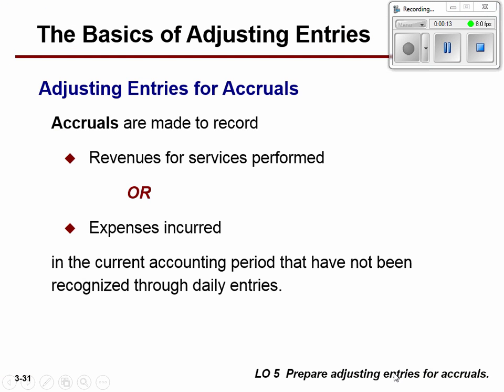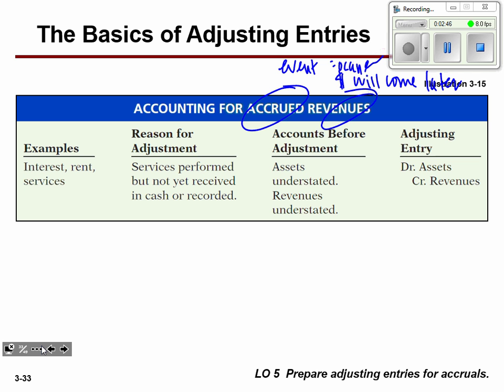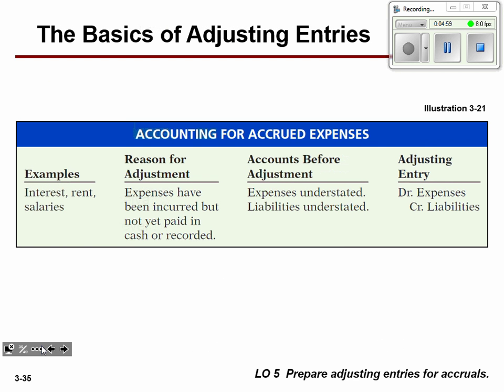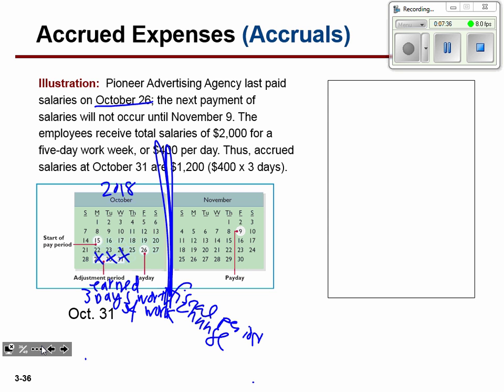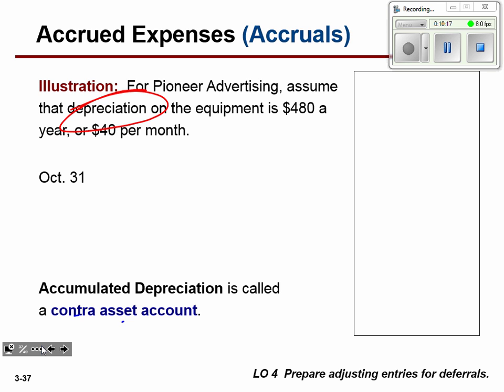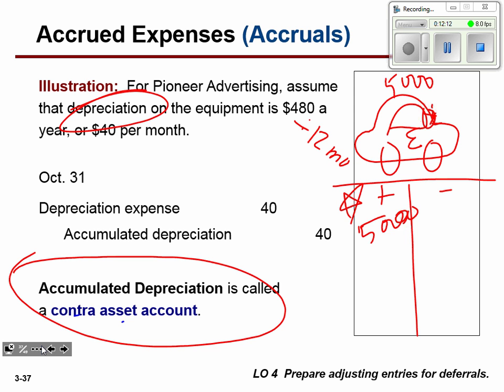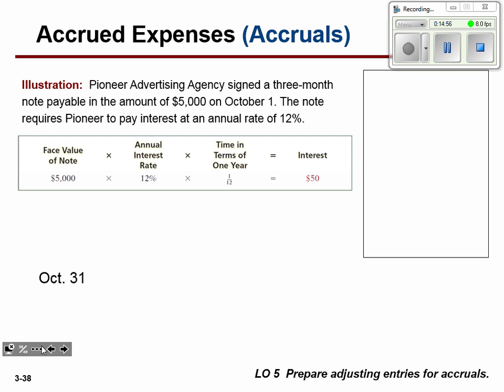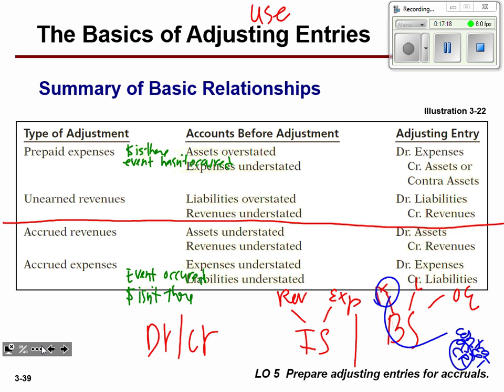Accrued Adj Entries